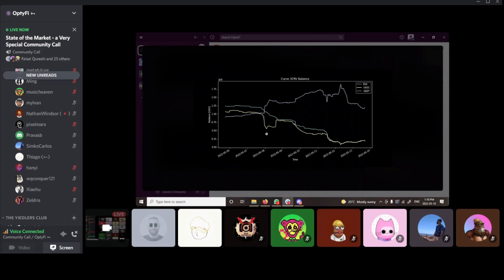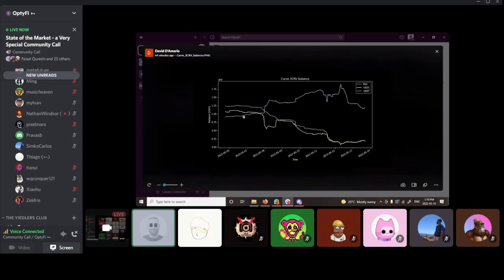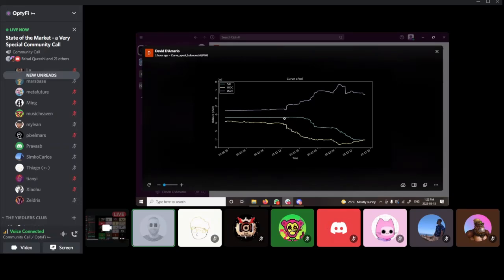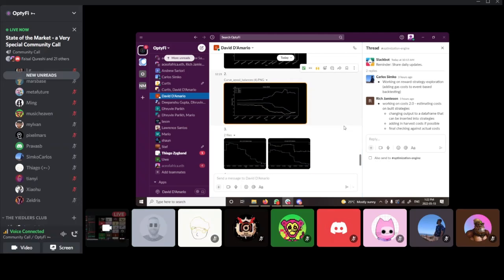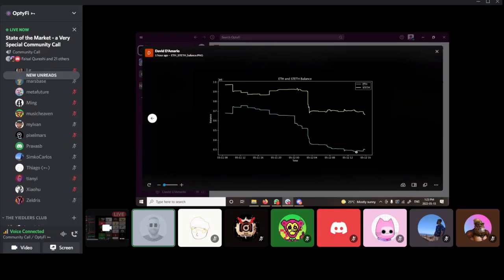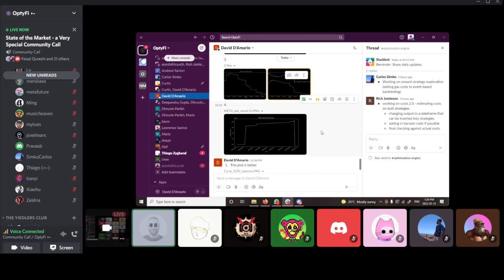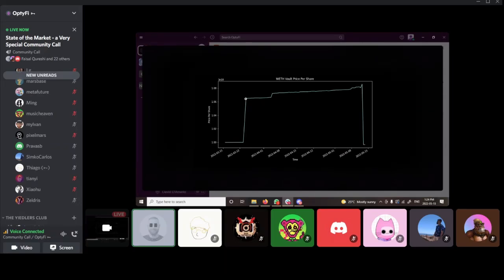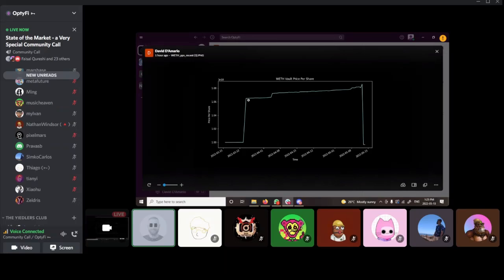OptyFi Community Call - May 13, 2022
Some important product updates after the Luna-UST collapse.

Earn yield in DeFi with $USDC and $ETH.

Soon: Invest in blue-chip NFTs, art, and collectibles.